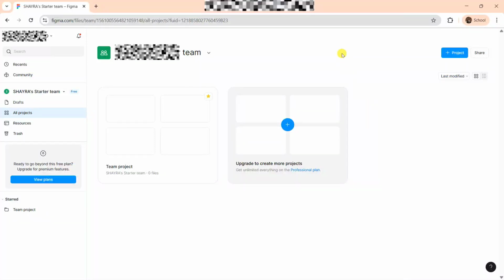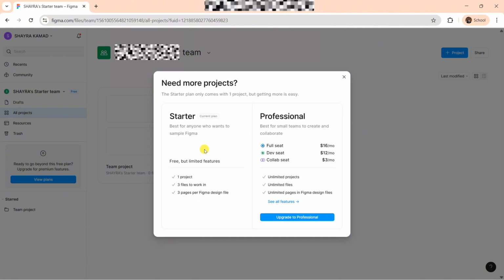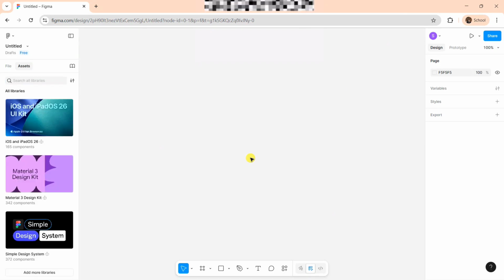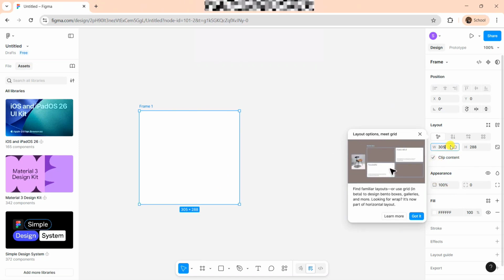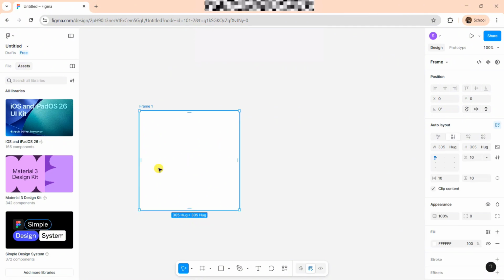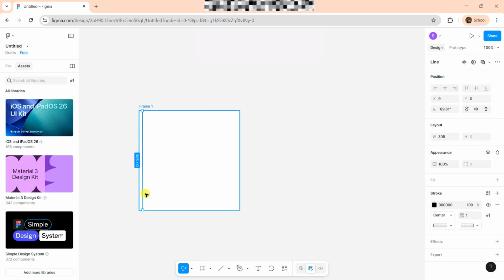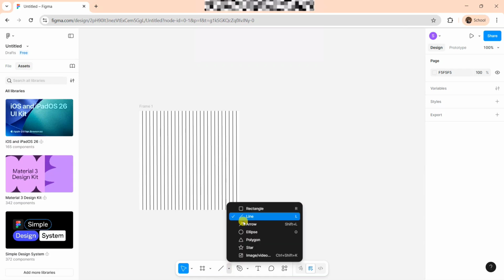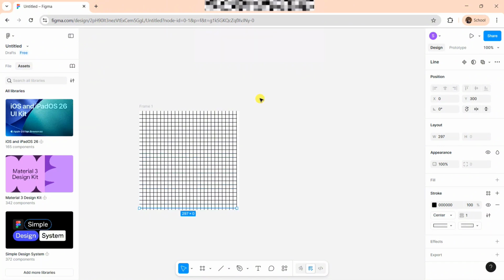HOW TO CREATE TABLE IN FIGMA 2026! (FULL GUIDE)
In this video I am going to show you how to create a table in Figma. Learn the step by step process to design tables using frames, grids, and components in Figma. Perfect for anyone looking to make clean and responsive tables in Figma for UI design projects.